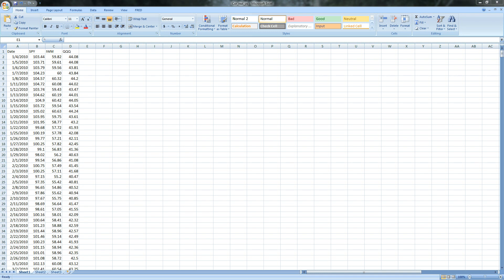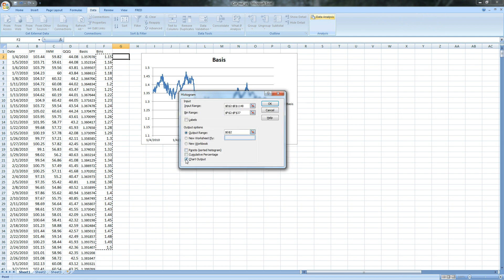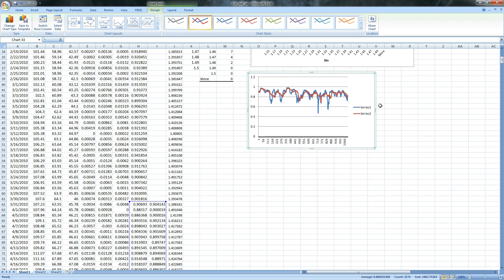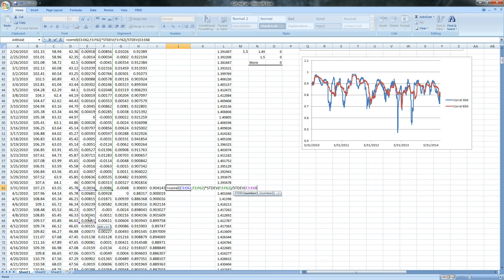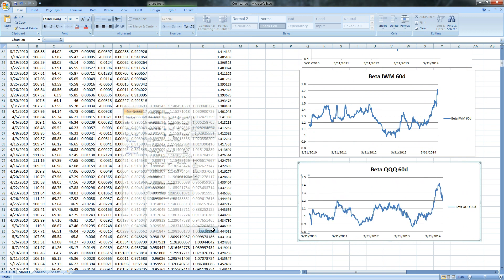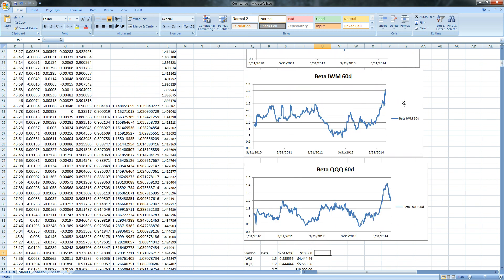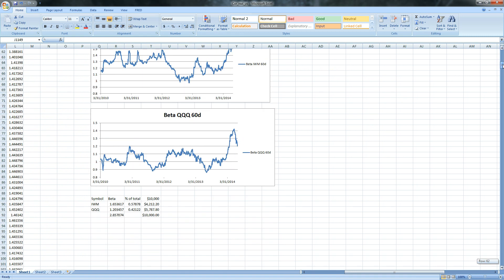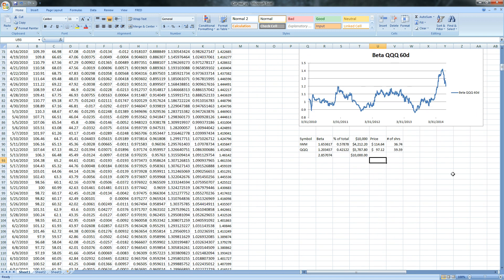Beta Weighting and Pairs Trades tastytrade Style!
I recreated in Excel a Market Measure from 7/24/2014

In Excel you can use =slope and =covar/var as well for beta.  I did it their way.